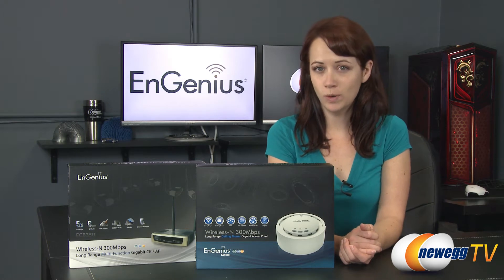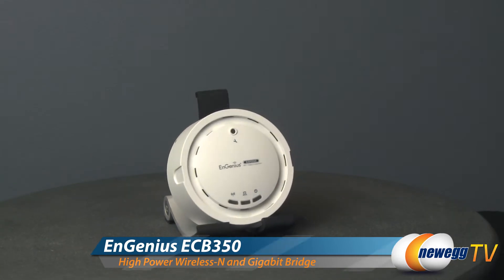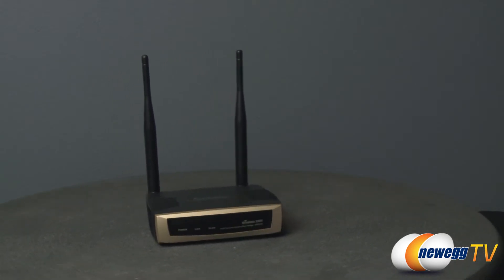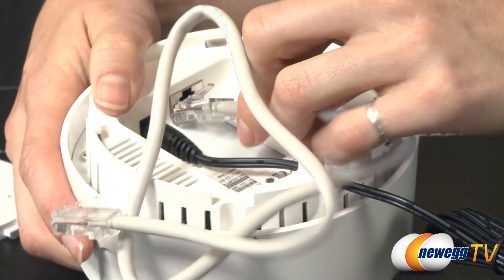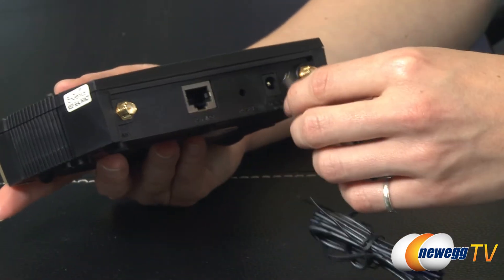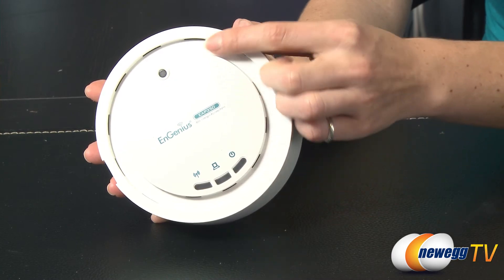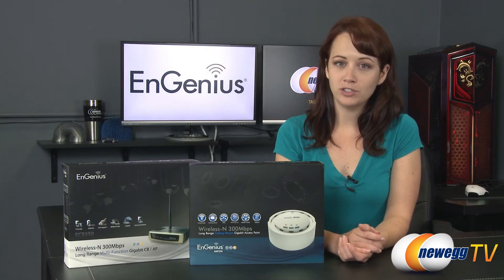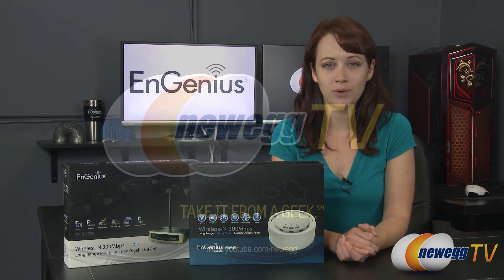EnGenius EAP350 / ECB350 Extra-long Range Wireless-N and Gigabit Repeater Product Tour - Newegg TV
EnGenius EAP350 Extra-long Range Wireless-N and Gigabit AP/WDS/Repeater
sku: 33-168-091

EnGenius ECB350 High Power (29 dBm) Wireless-N and Gigabit AP/CB/WDS/Repeater with Network Management Software
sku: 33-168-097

Gigabit wired EAP350 offers a "smoke detector" look, and is a high-powered (up to 29dBm) wireless-n access point / WDS Bridge / WDS AP operates seamlessly in the 2.4GHz frequency spectrum supporting 802.11 b/g/n standard high speed feature. It is the best way to add long range wireless capability to your existing wired network or to add bandwidth to your wireless installation.

- Credits -
Presenter: Steve
Producer: Lam
Camera: Jenny
Post-Production: Anna